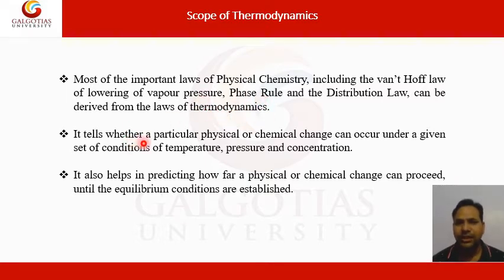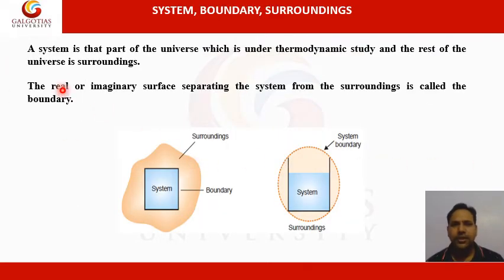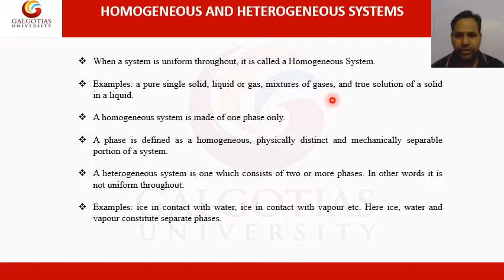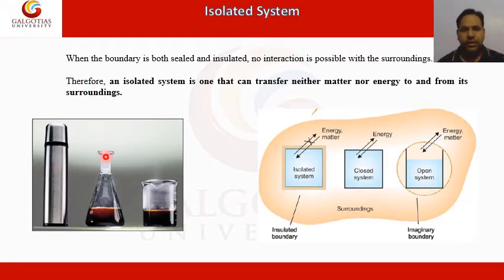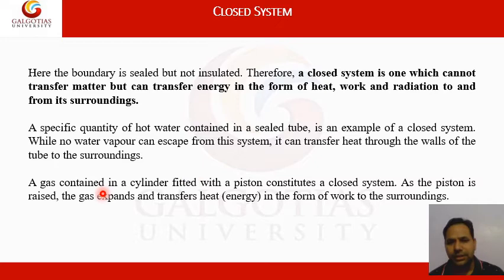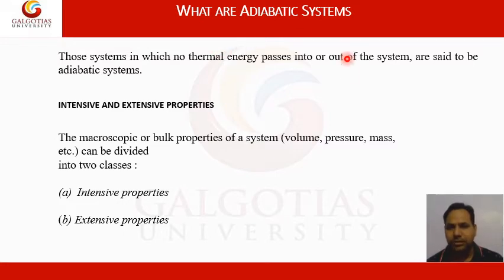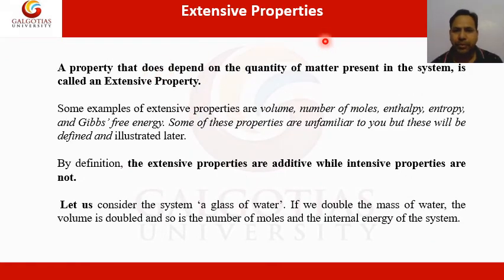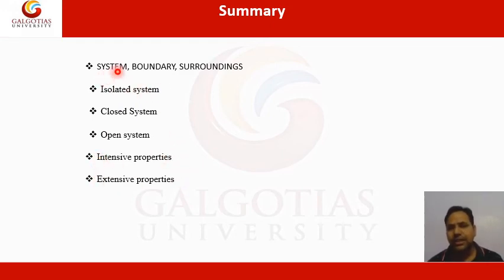BSCC2002, Physical Chemistry II: Introduction to Thermodynamics